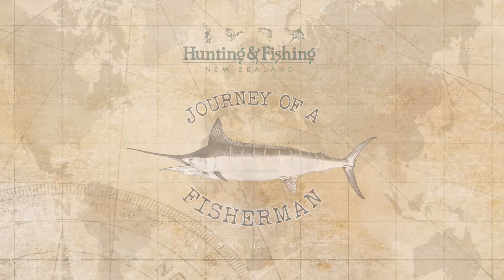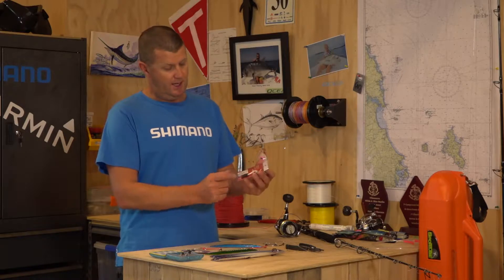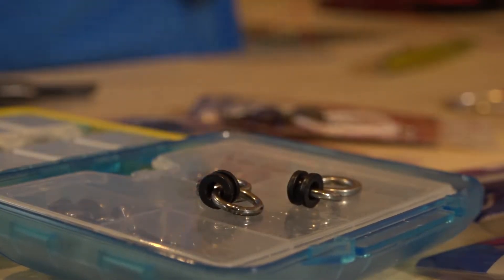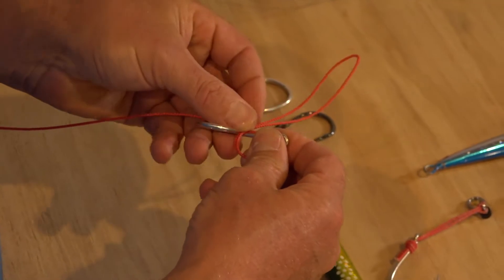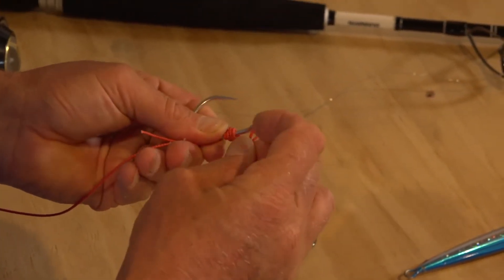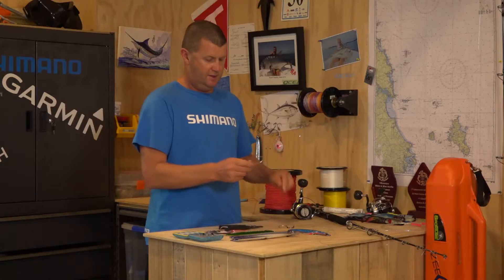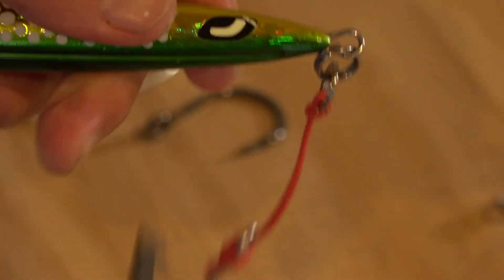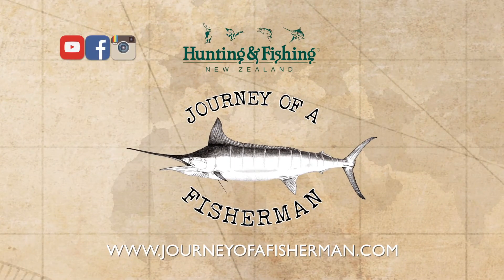Tony Orton's Journey of a Fisherman Ep 26 - Jigging Assist Hook Rig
In this episode of Journey of a Fisherman we demonstrate how Tony builds his simple, effective and super tough jigging assist hook rigs.

All of the right advice, materials, Shimano tools and Shimano Pebblestick jigs used in this demonstration are available from our H&F stores nationwide.